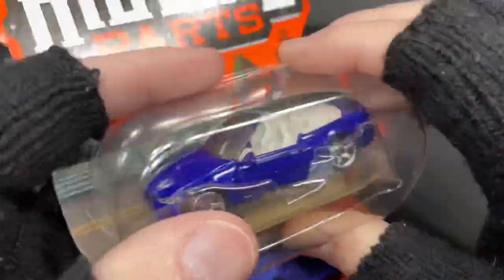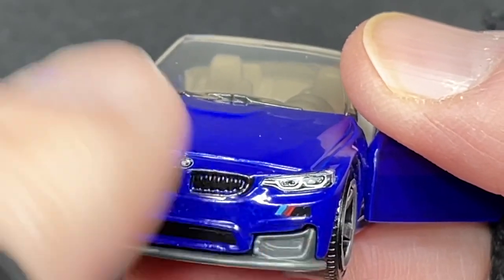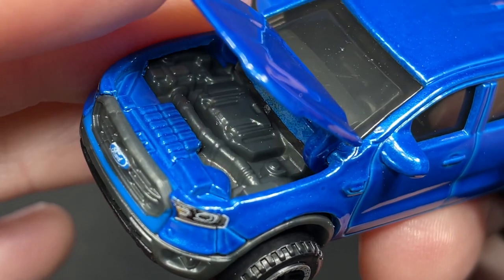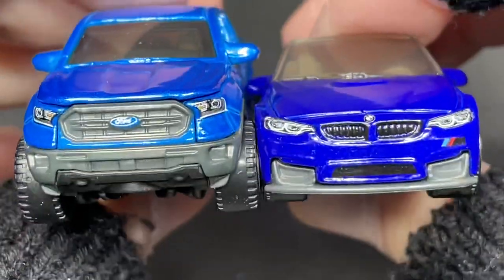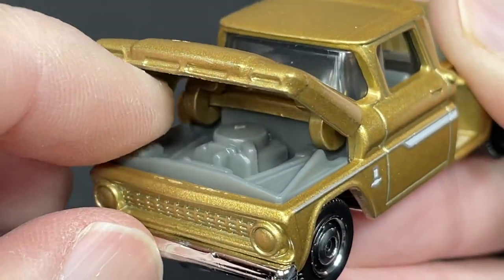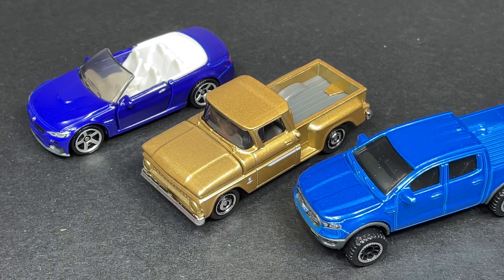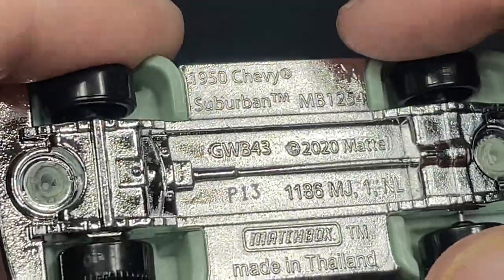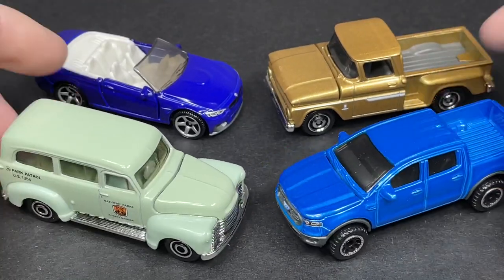New Matchbox Diecast Cars Unboxing February 2022